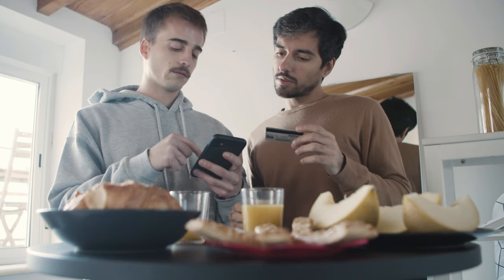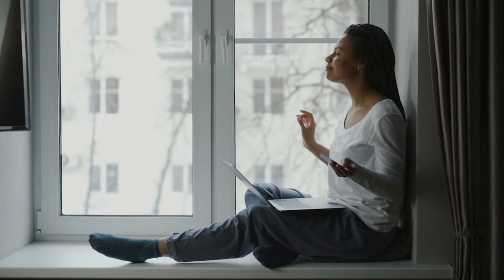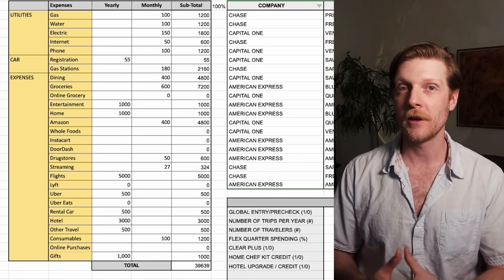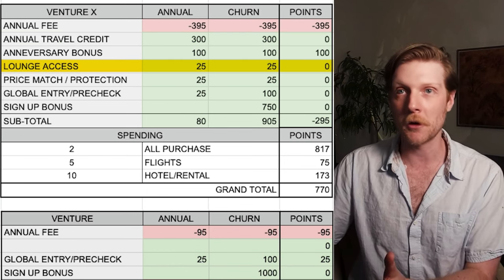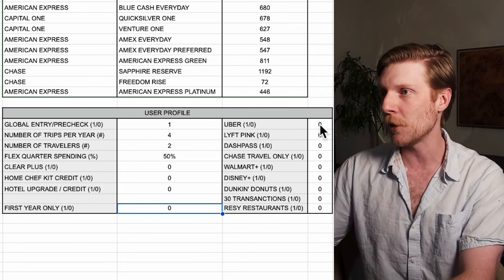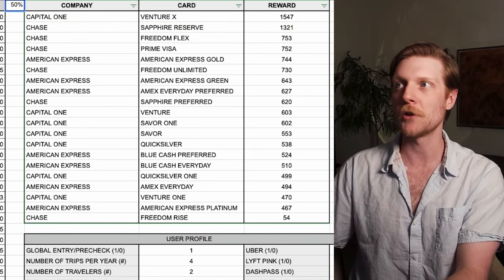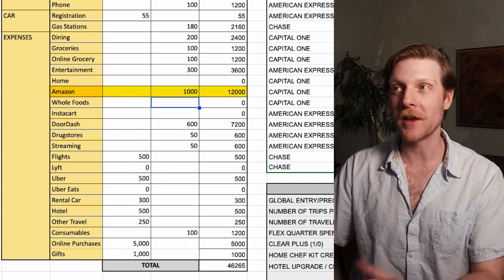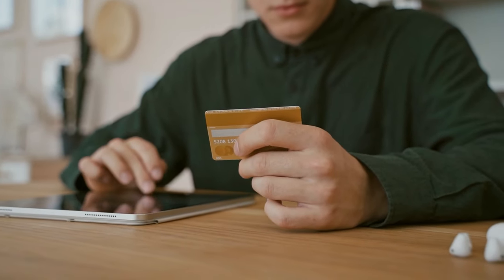Is VENTURE X Still The Best Credit Card in 2024?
Capital One Venture X credit card earned me $4,159 last year but is it still the best one in 2024? Quantifying the points from different credit cards and comparing them apples to apples is a daunting task, so I built an automated credit card spreadsheet that compiles all the best cards from Chase, Capital One, and American Express.

I’m Brian. I am an investor, husband, and father of two cats. My mission is to live rich while building wealth by leveraging the psychology and philosophy of money, investing knowledge, and proper personal finance.

⌚ Timestamps:
00:00 My Credit Card Journey
01:23 Breaking Down the Points
03:37 Analyzing My Spending
09:19 Exploring Different Spending Profiles